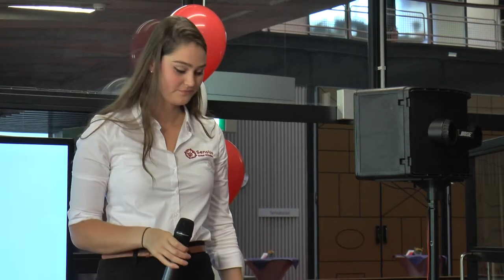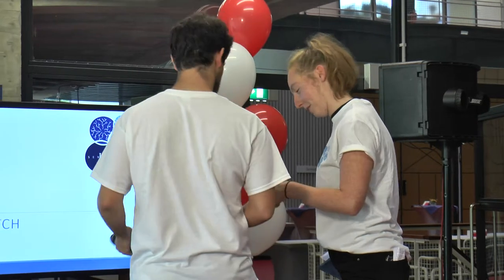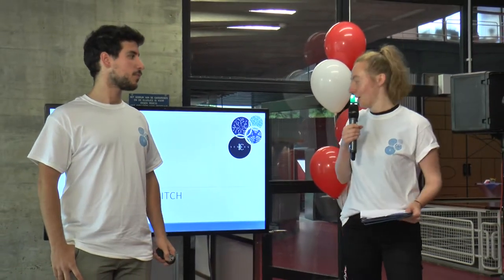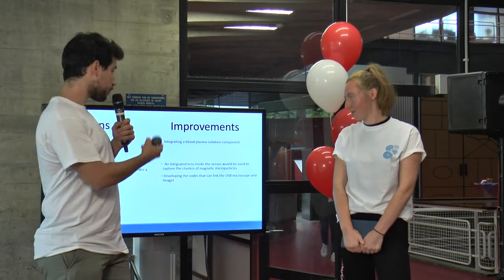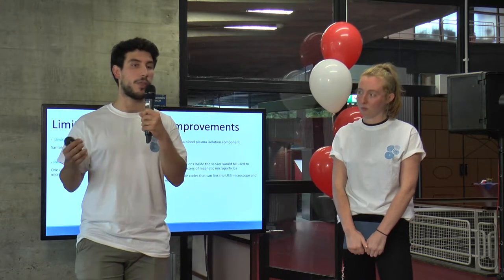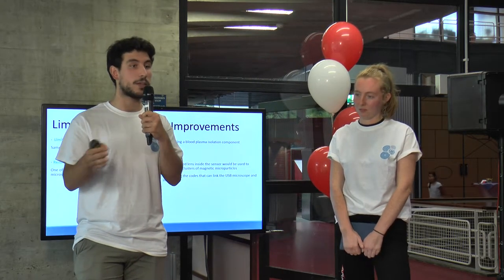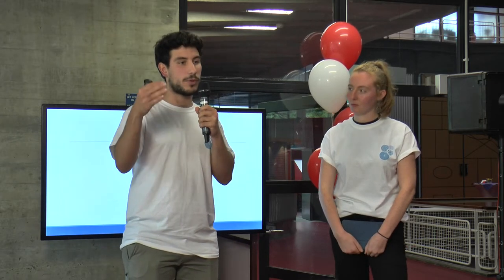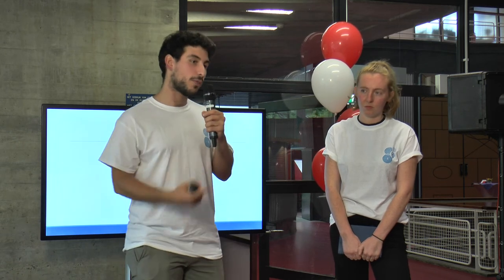09 Translational Pitch United Kingdom London IC SensUs